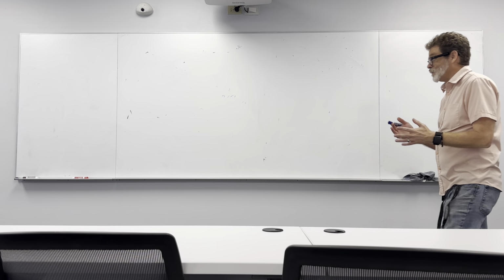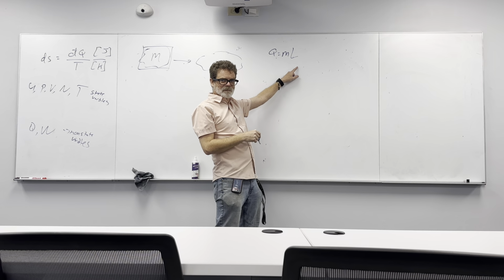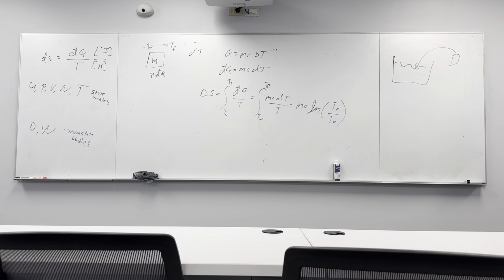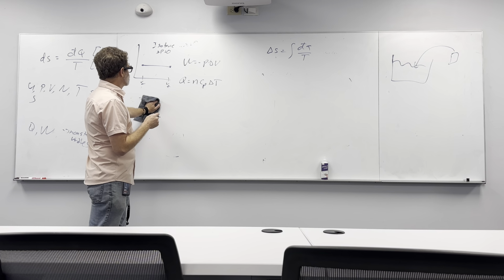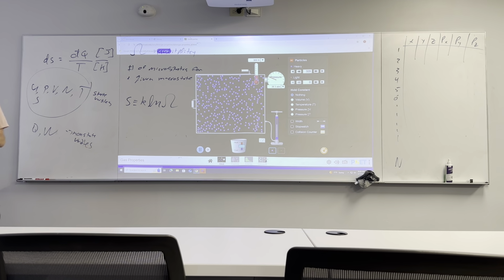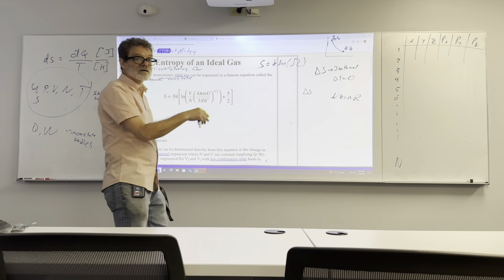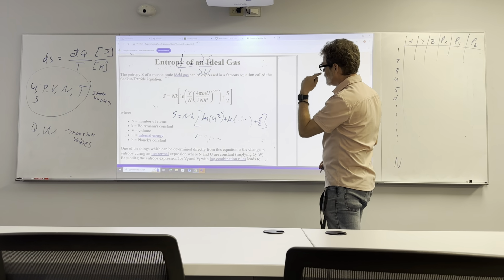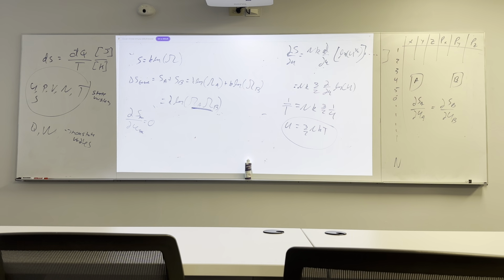Entropy of an Ideal Gas